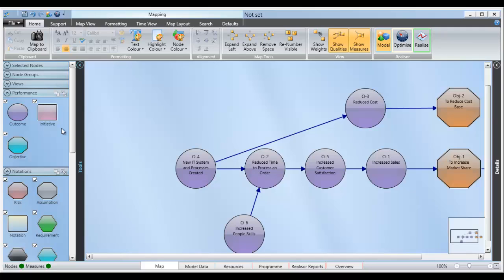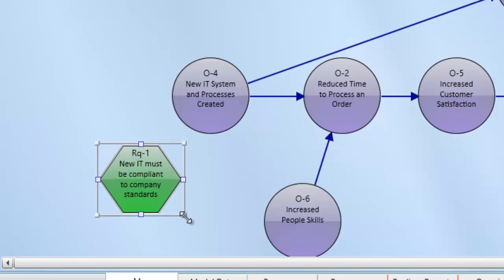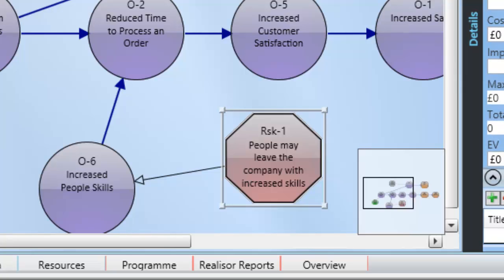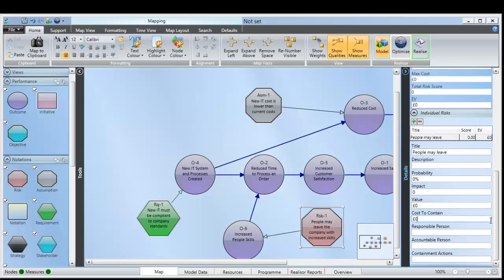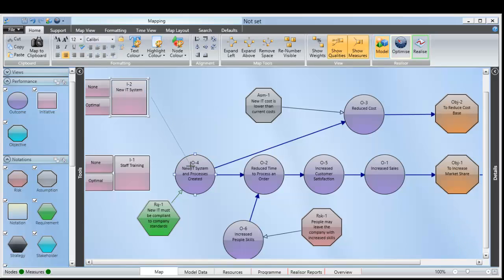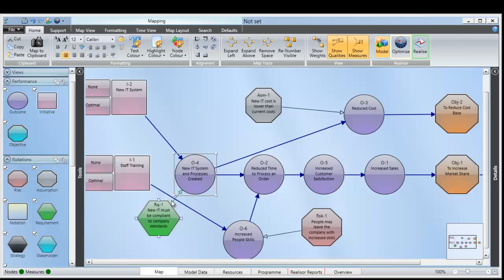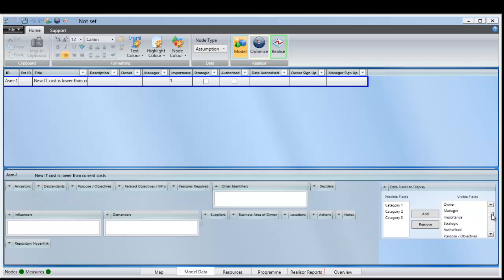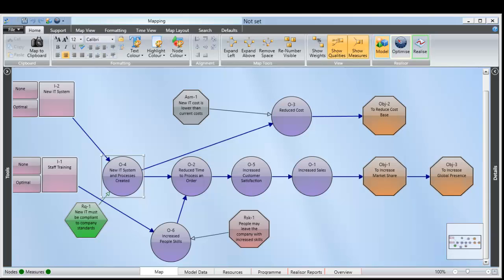Realisor 2.5 Intro Training Session 2 - Extra Nodes & Data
In this video we will be adding to the model that you have already created with some extra nodes and also we will be looking at how to put data behind the model so that we can actually document it and get some extra clarity.